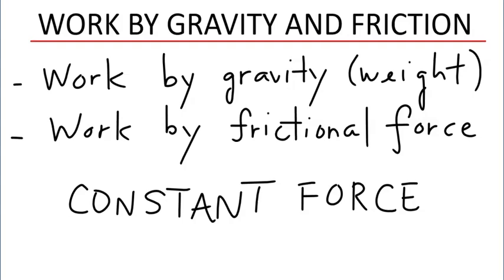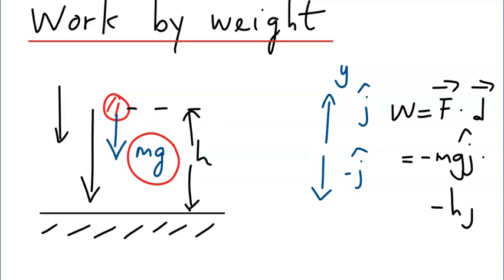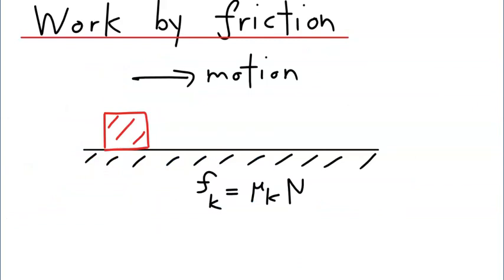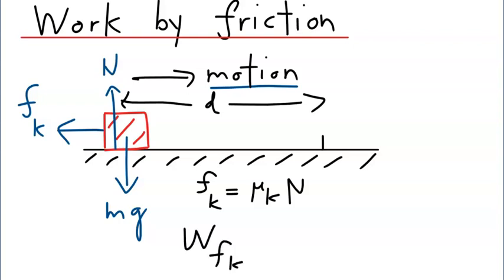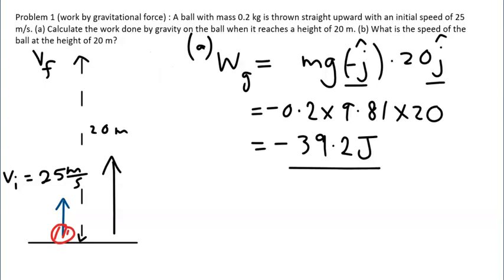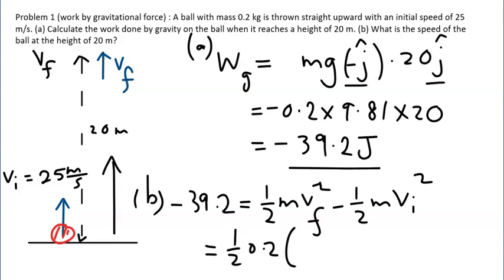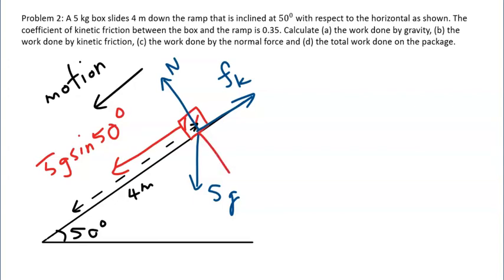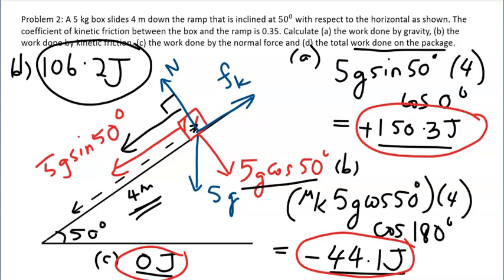Work done by gravitational force and friction - Physics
This video tutorial explains how to calculate the work done by a constant force such as gravitational force or weight and kinetic friction. Solved problems are included to illustrate the concepts discussed.

0:00 Introduction
0:33 Work done by weight/gravity
5:42 Work done by kinetic friction
8:34 Solved problem 1 (Work by gravity)
11:00 Solved problem 2 (Work by friction & gravity)